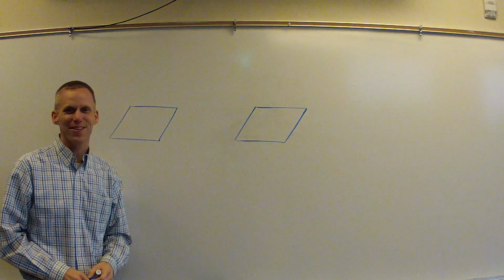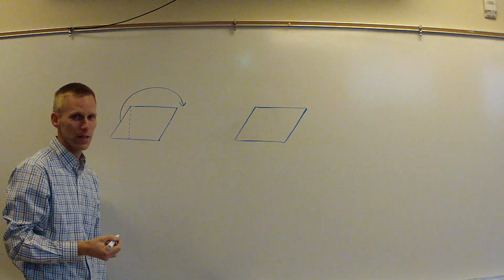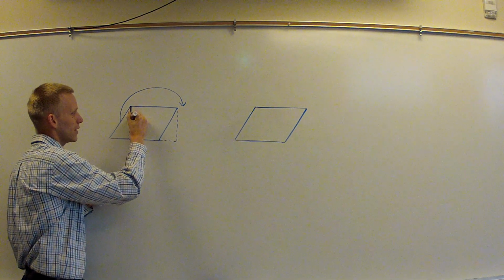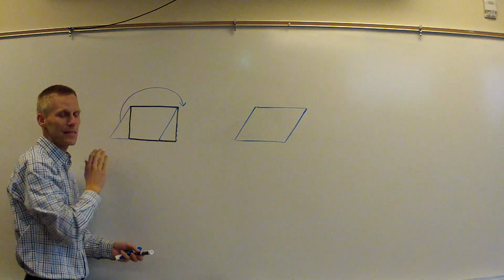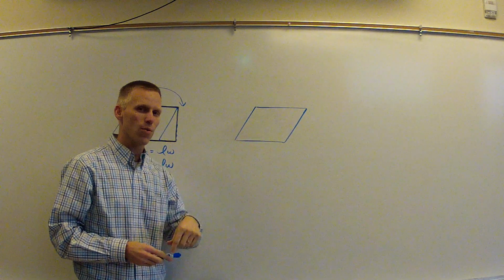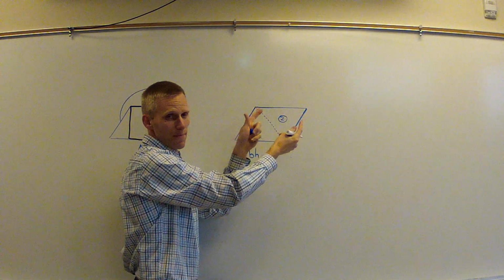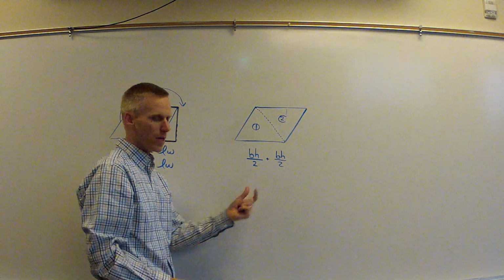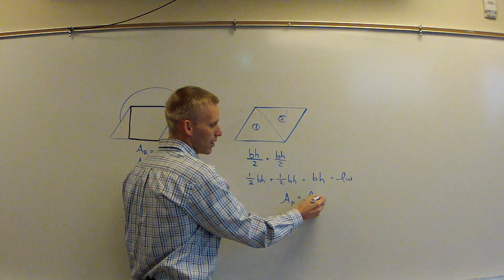Area of Parallelogram